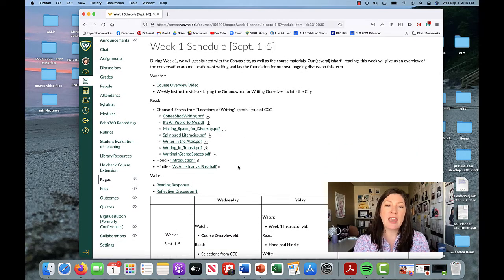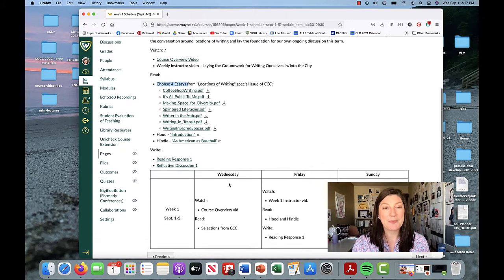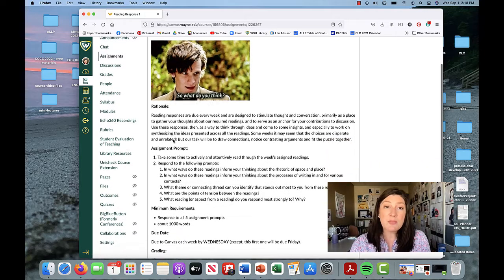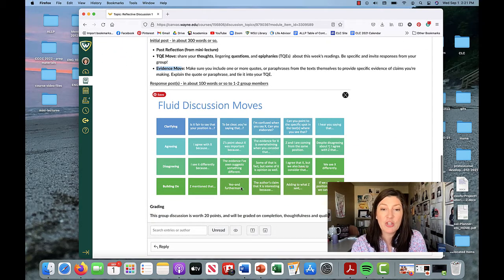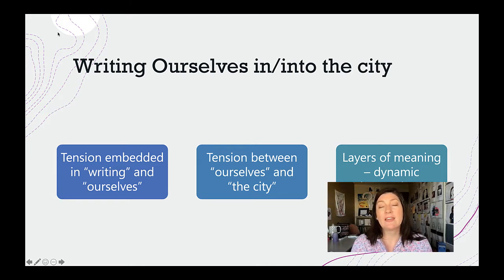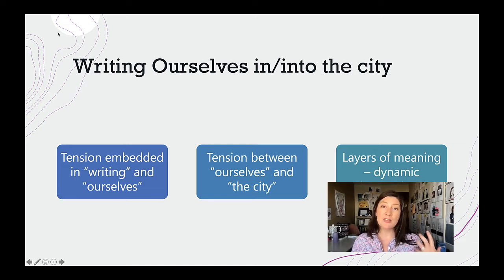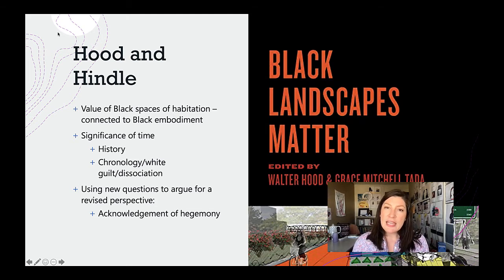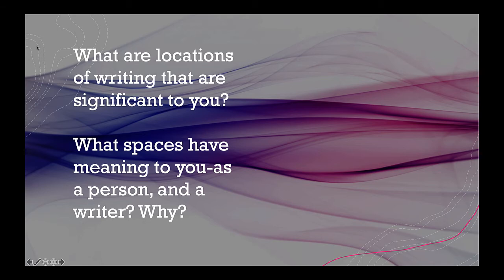ENG5795_F21_Week1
Table of Contents:

10:05 - Writing Ourselves in/into the city
13:16 - “Locations of Writing” essays
16:35 - Hood and Hindle